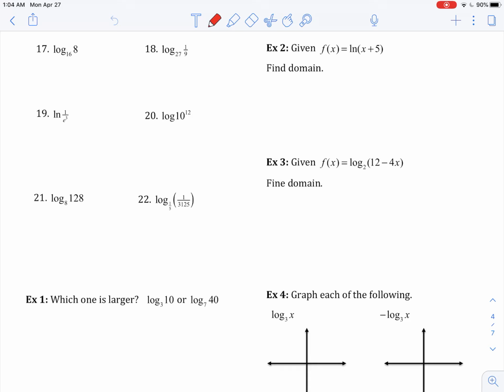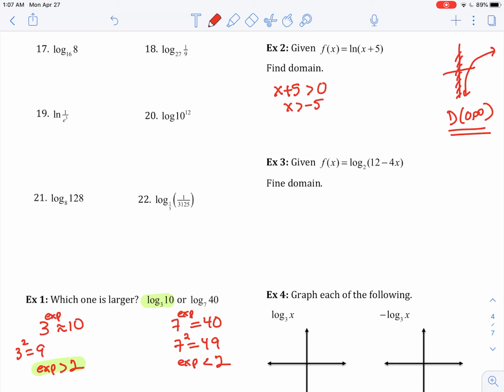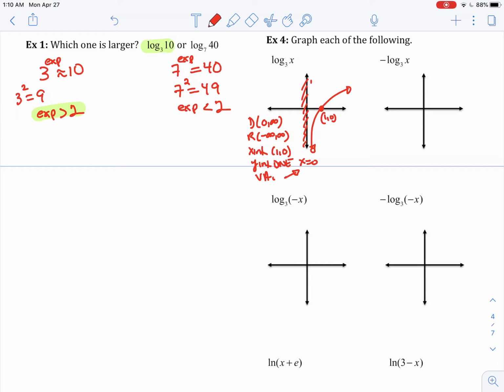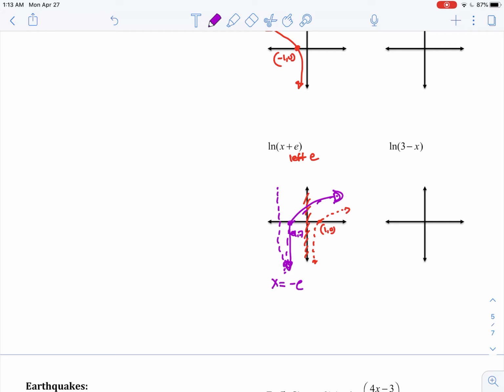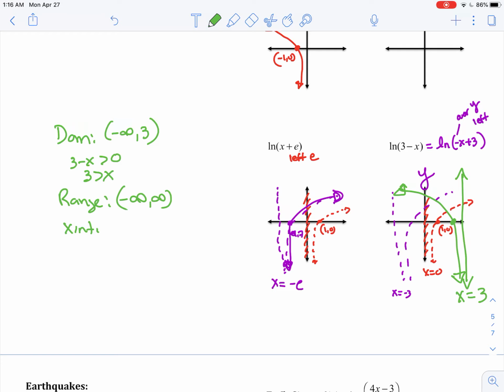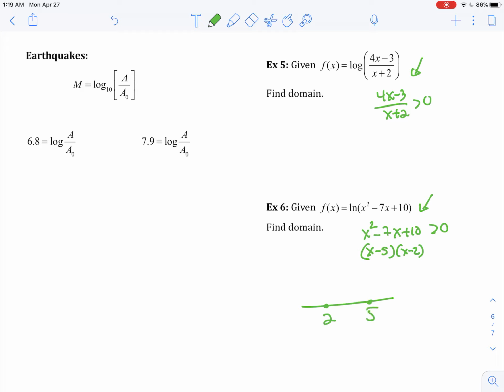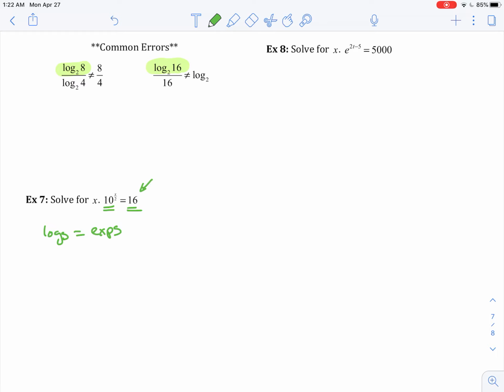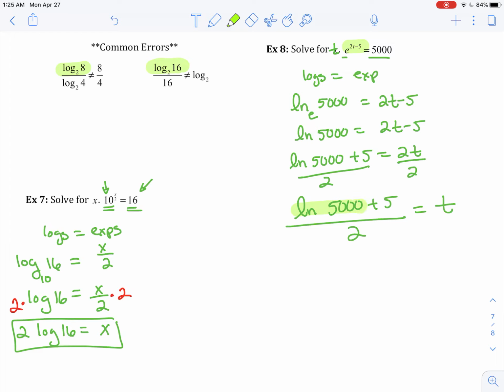5.3 Foldable Notes Video #2 examples #1-#8